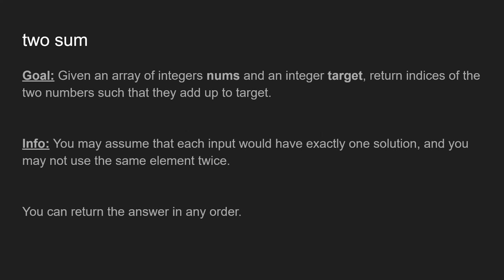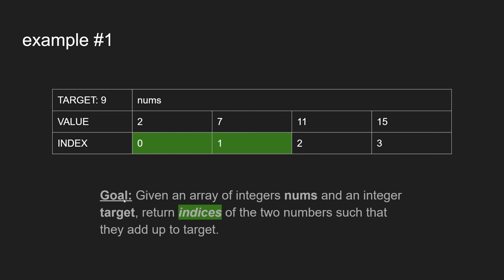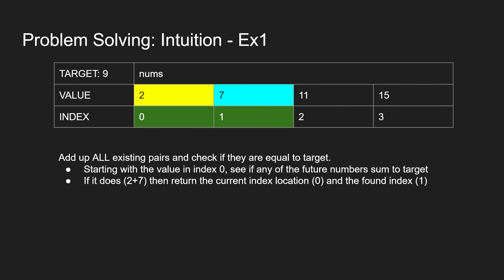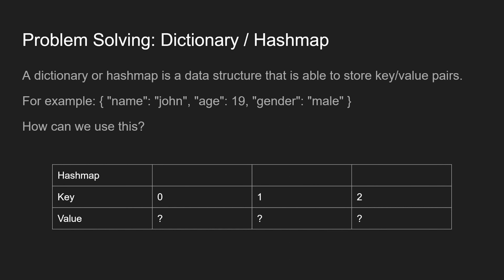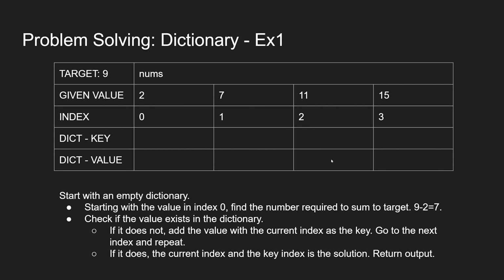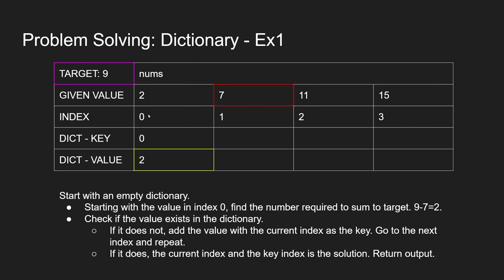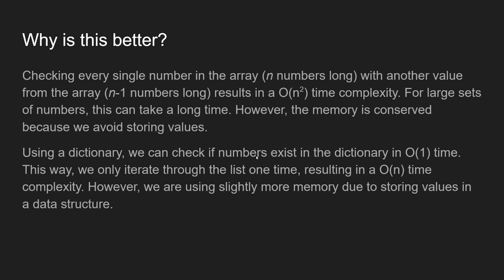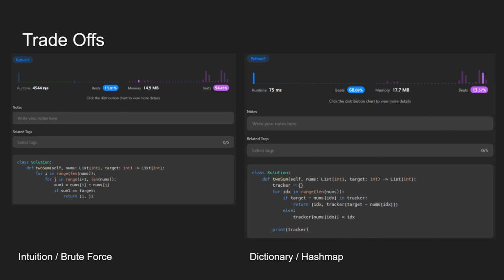Leetcode #1 Two Sum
Stuck on Leetcode #1: Two Sum? I go through different ways of solving it, visualizing the actual data structures, and the nuances of time complexity.